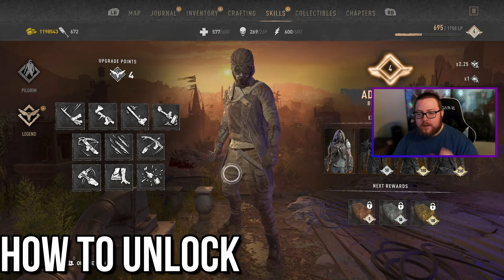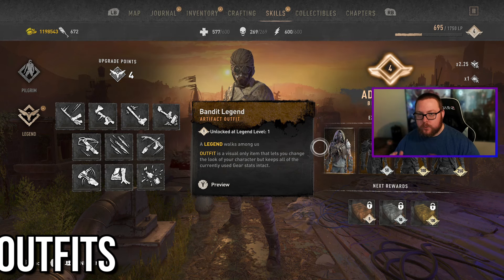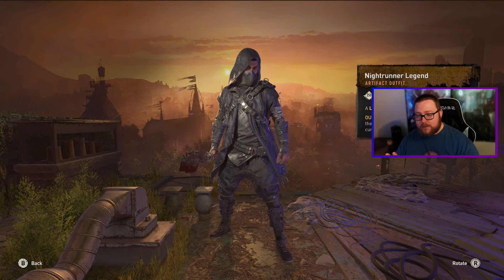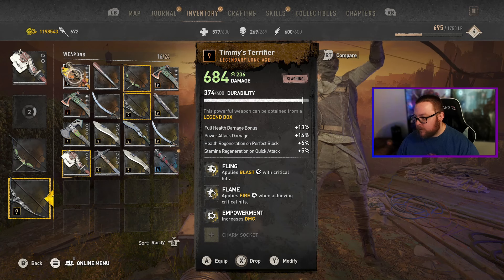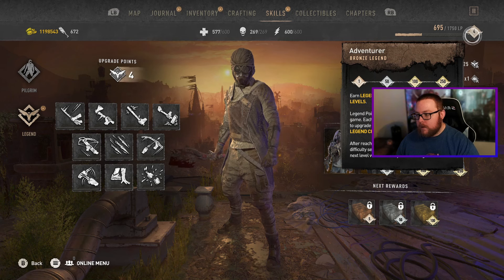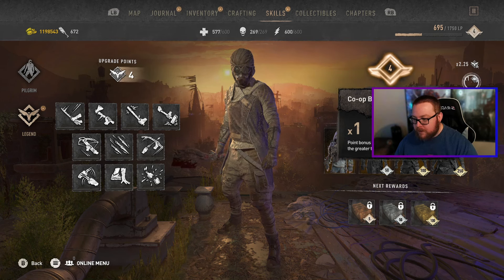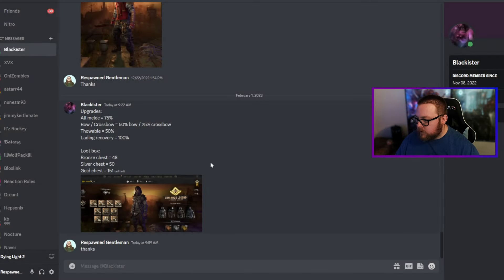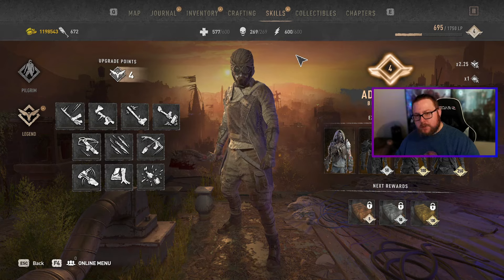Everything You Need To Know About Legend Levels In Dying Light 2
In this video, I break down everything you need to know about legend levels in Dying Light 2.

⏱️ Timestamps

0:00 - Intro
0:09 - How To Unlock
0:34 - Upgrades
1:15 - Outfits
2:29 - Legend Chests
4:02 - How To Level
6:40 - Max Level
7:36 - Glitch Warning
8:10 - Outro